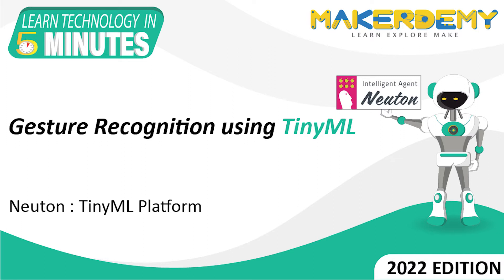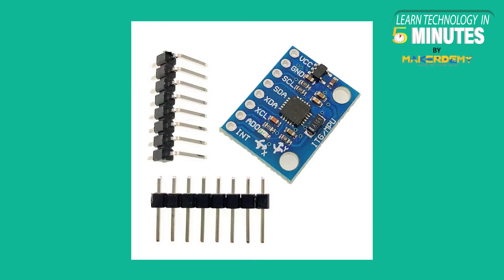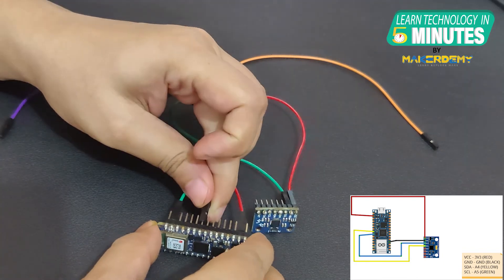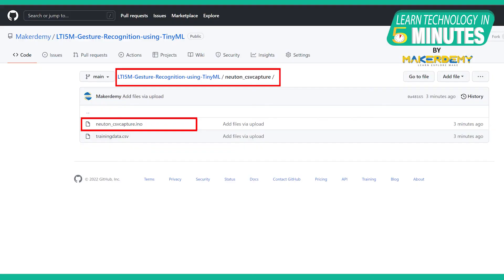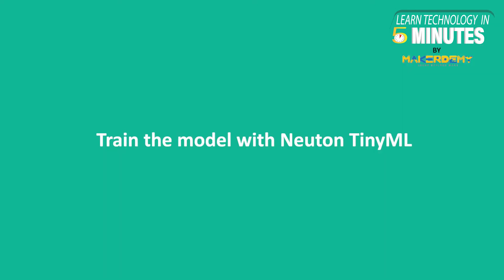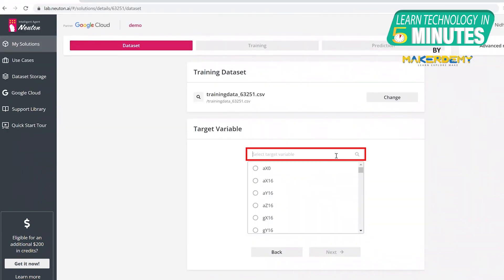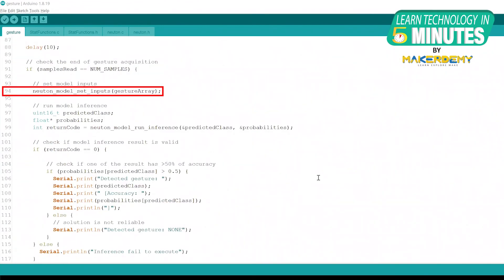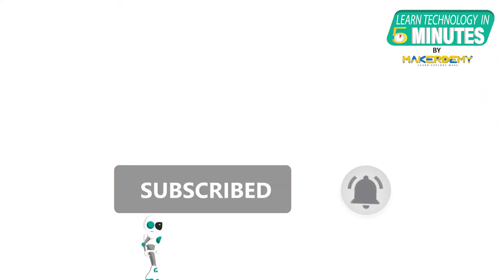Gesture Recognition using TinyML (2022) | Learn Technology in 5 Minutes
In this video, we will learn via implementing a project how to get started with TinyML.

We will be implementing a Machine Learning model on an Arduino board for creating a gesture recognition system based on an accelerometer.

Neuton is the TinyML framework that we will be using to train data and generate prediction models.

Neuton is a No-Code Automated TinyML Platform designed to build neural networks automatically with a little machine learning experience and embed them into any microcontroller.